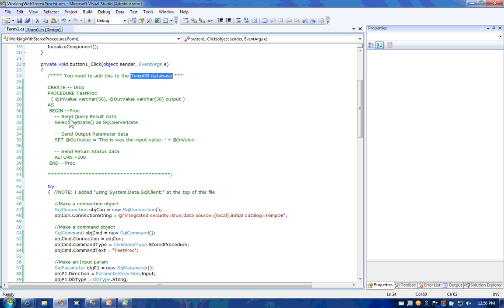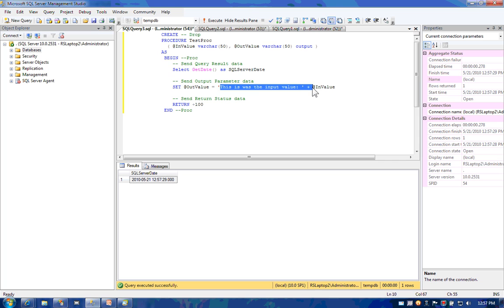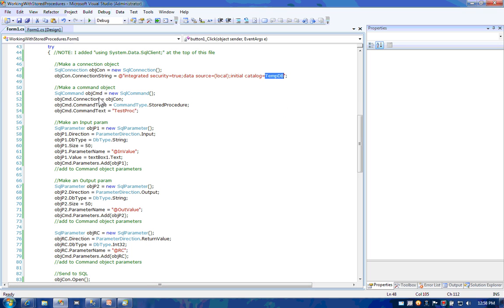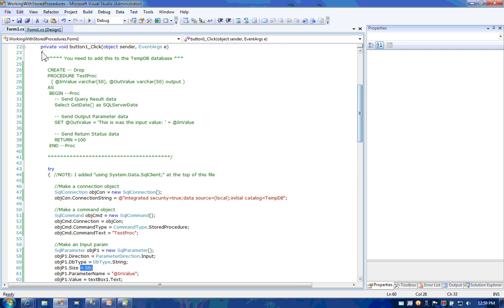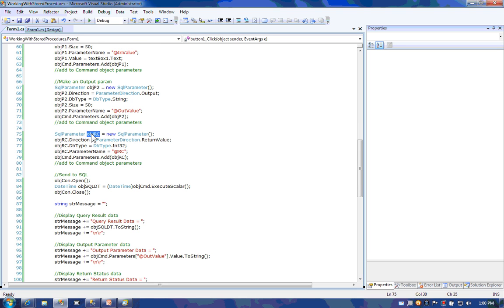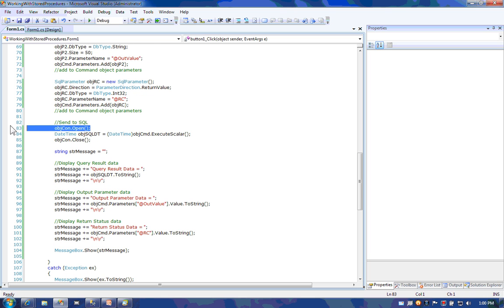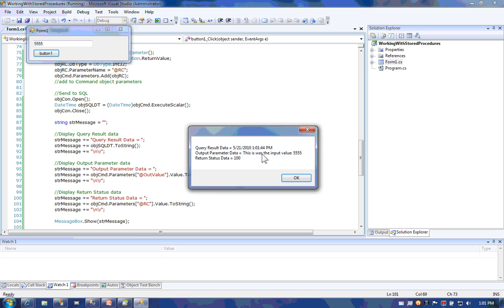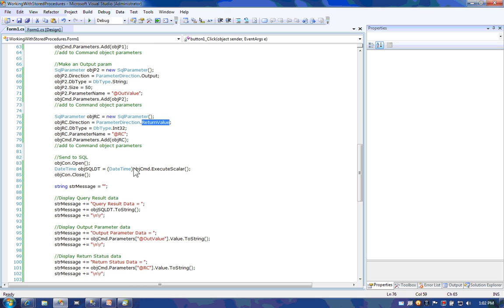3 WorkingWithStoredProcedures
How to use Stored Procedures from an application using ADO.NET